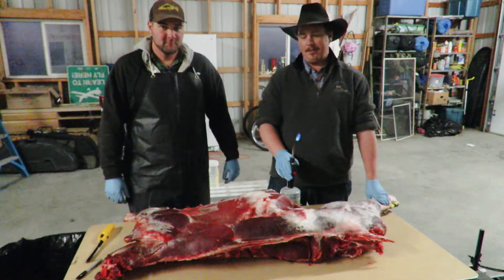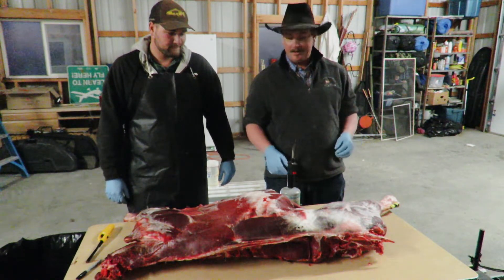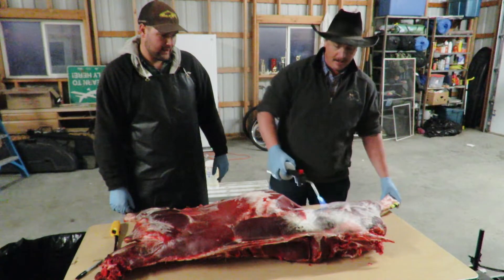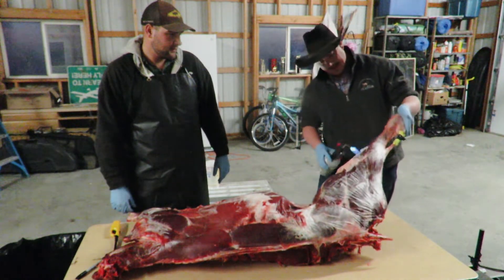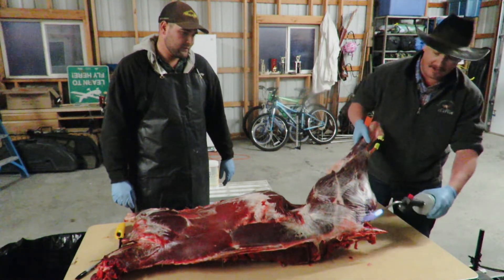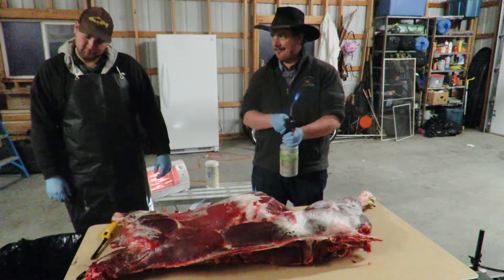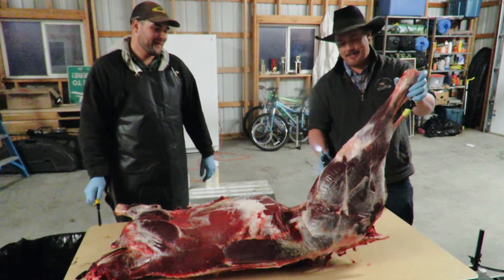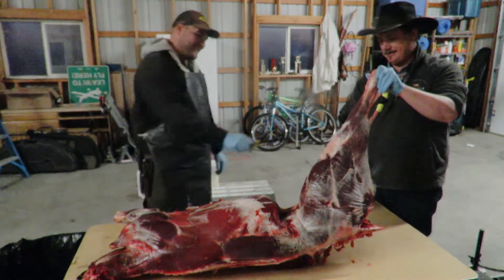QUICK TIP: How To Remove Hair From Meat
Do you process your own meat? Do you hate the little hairs that are hard to remove from your otherwise clean carcass?  Here is a tip that may help.